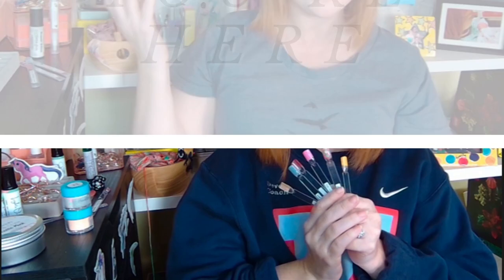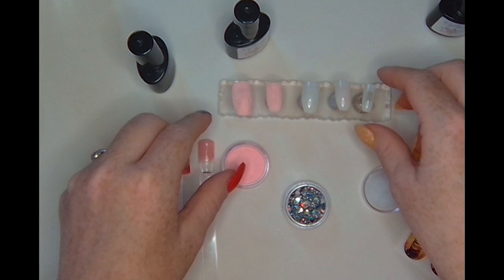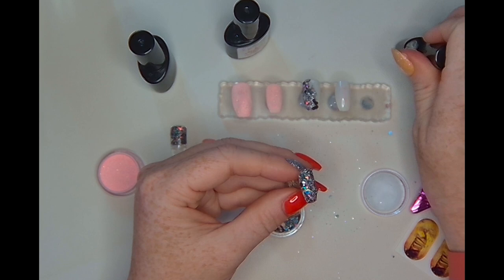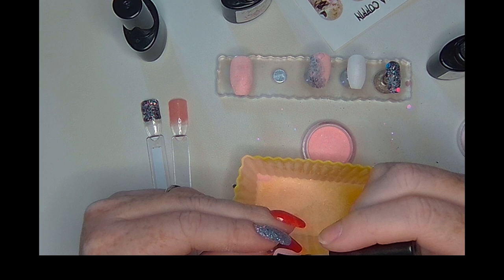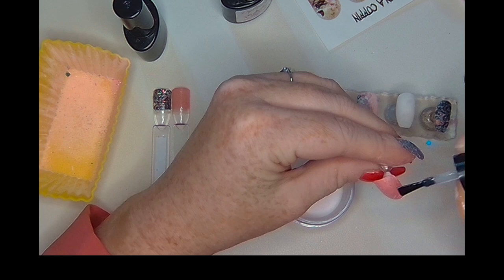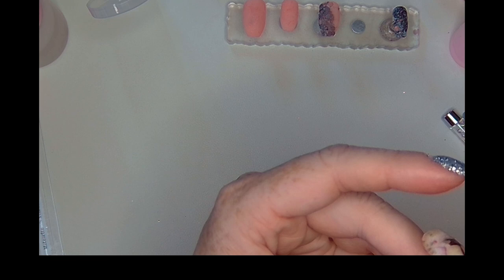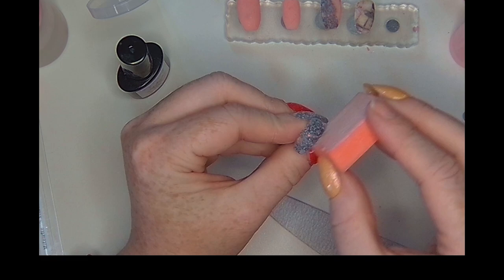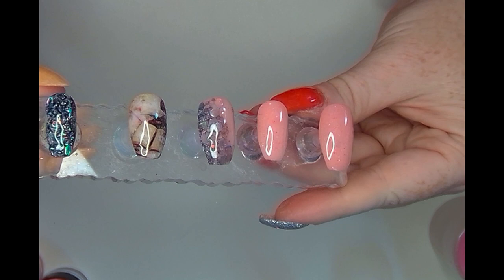Nellie Belle's Nails Dip Powder & Nailz in a Coffin Nail Decals || PressOn Set || Peek-a-Boo Glitter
This is my first mani as a guest ambassador for Nellie Belle’s dip powder. I love their unique mixes and was so excited to highlight them more this month. I put together one of my new colors from my nail mail and a color I’ve used before and was so excited to use again.

I thought Flocking Fabulous (which is so hard to say without saying something not YouTube friendly) would have enough translucent-ness to work as a peek-a-boo and although It was certainly, trust the process I do in fact love what the end result was.

Paired both with a Nailz in a Coffin decal that helped to tie together the darker glitter & the pink.

Nellie Belle’s (Devon10)
*Flocking Fabulous
*Meteorite

Nailz in a Coffin (Devon10)
*Book decal

KMG design Dips (Devon15)
*clear as day

Clear Jelly Stamper (Devon10)
*base coat (for decal application)